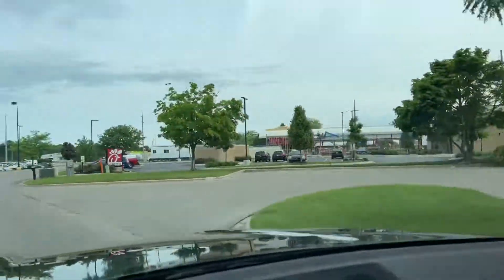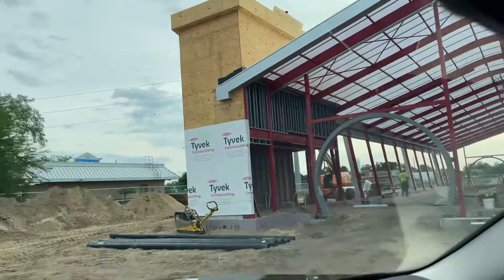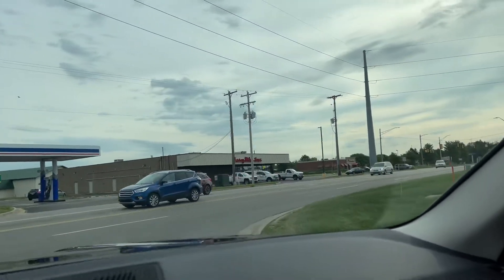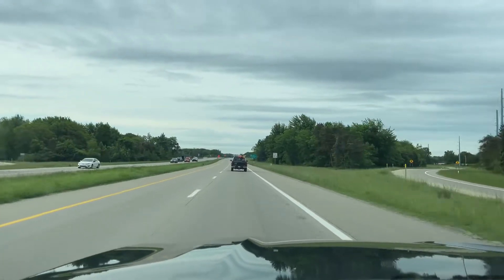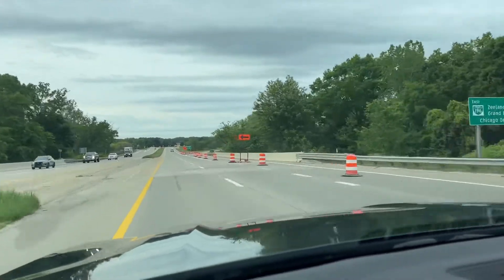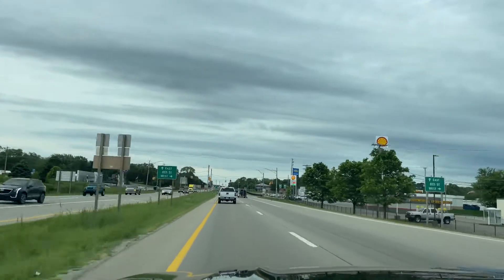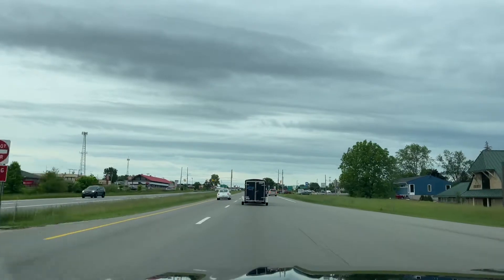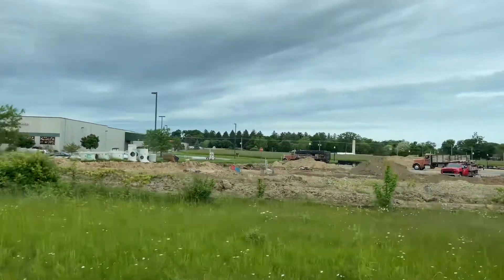Car Wash construction speed comparison! Tommy’s Express modular carwash building system￼￼.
Tommy’s pioneered modular building construction for the car washing industry by integrating equipment and buildings into a single system as well as a site model to create the most successful car washes. We created a structure so we could easily replicate our clear roof design and wide wash bay while having an iconic look differentiated from other car washes. With a patented and trademarked unique design Tommy’s Express construction process is fast and consistent, to get a new car washes open faster￼￼!